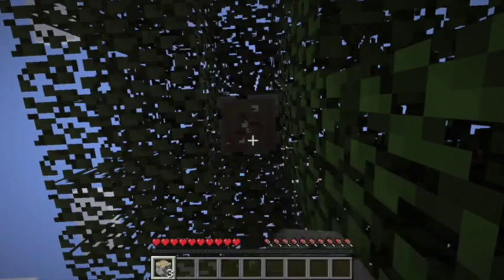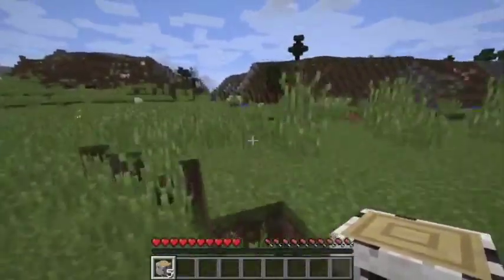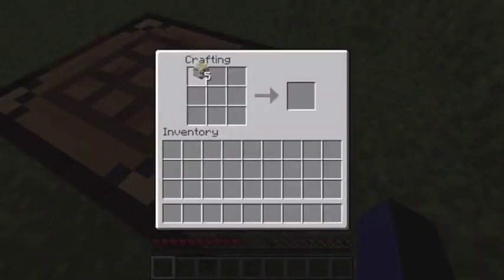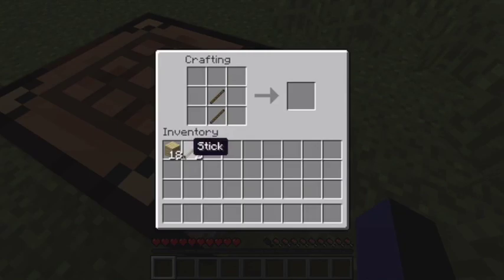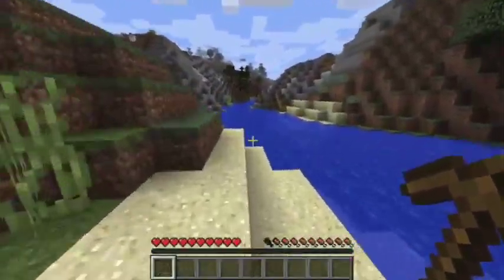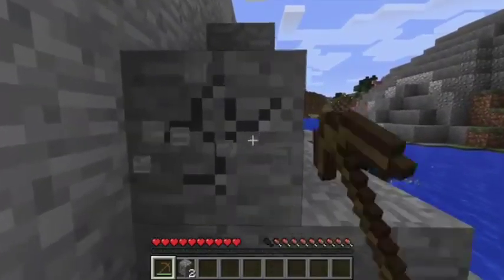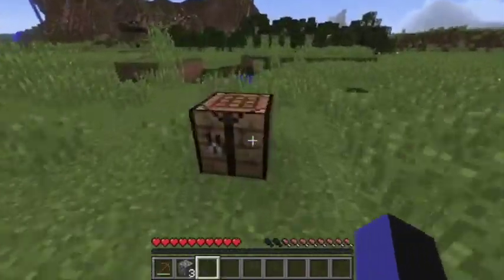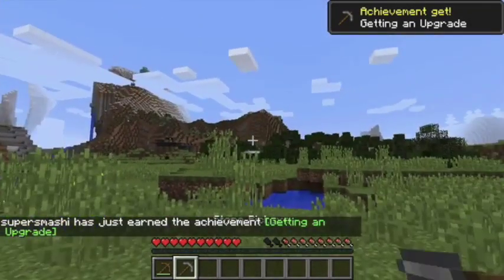Minecraft Achievements Episode 5 Getting An Upgrade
I'm back today with another episode of Minecraft Achievements and in this episode, we're gonna upgrade a tool not out of wood.
Construct a better pickaxe.